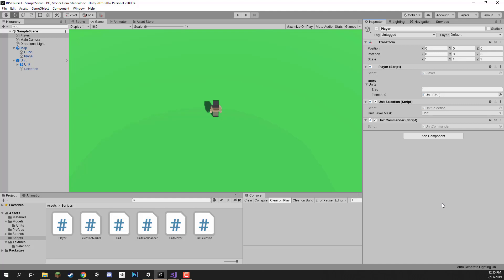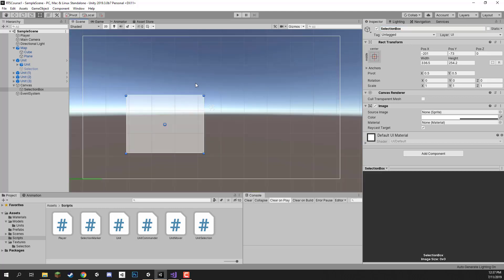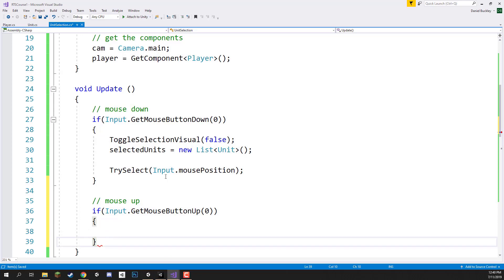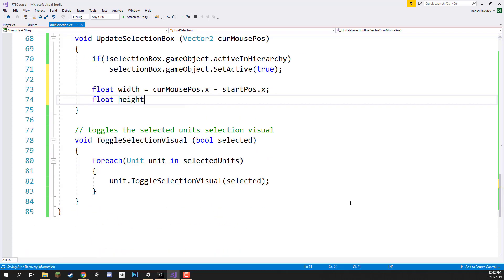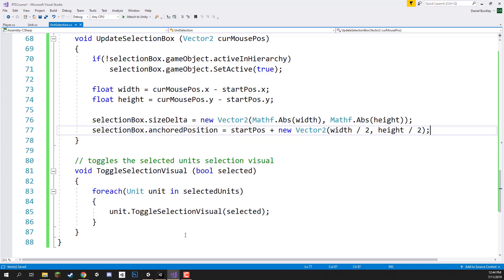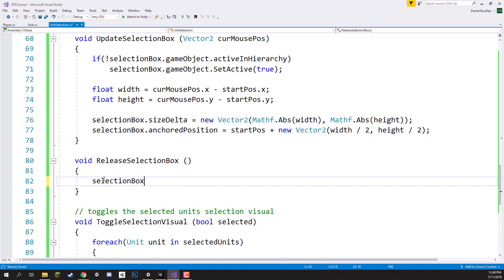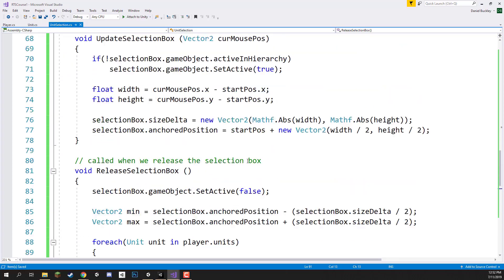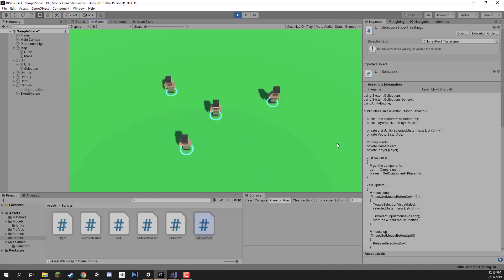Unity RTS Tutorial - Box Selection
TRANSCRIPT

Welcome back everyone. In this lesson, we are gonna be continuing on with selecting our units. In the previous lesson, we set it up so that we can click on a unit to select it and then click off of it to deselect it. Now in this lesson, we are gonna be working on group selecting units, so we can then click and drag to select a wide range of units here. And as a matter of fact, let's actually start by duplicating this unit a few times. So I'm just gonna Control + D, move him over here, Control + D, move him over there, Control + D, move him over there. So we now have a group of units and since we have multiple units now, we need to select our player object and add these to our units list here. So I'm just gonna drag and drop them in this array here because all units that we want to control or are recognized as ours, need to be inside this playlist right here. So like before, we can click play, we can select units, as you can see here, I'm selecting these different units, but we can only select one at a time. So what we're gonna be doing now is setting up that box select so we can select, for example, all of these at the same time and then control them. Now to begin with this, what we are gonna be doing is setting up a UI to actually have this square which is going to be the selection rect box and what I'm going to do is go right click, I'm gonna go UI, Canvas, to create a new UI canvas here in the editor and as a child of that canvas, I'm gonna create a UI image. Now, to get a better view of this image, let's going into 2D mode here. Click the 2D button, press F to focus on the image, and there we go. If we look in the game view, we can see we have the image right here on screen. But we don't want it like this 'cause right now, this image is pretty much all white, so if we do hover it over on top of, and let's make it a bit bigger. If we do hover over a unit, we can't really see what we're looking at, so we need to make this slightly translucent. So for the color here, I'm gonna set this to about 255 divided by two, so about 128, that's what we're gonna have. So we can see the unit and we can still see what we're selecting. Let's rename this here to our SelectionBox. And what we also want to do then is change a few things here in the rect transform. Right now, the actual anchoring is set to the center of the screen. So zero, zero is in the center of the screen and if you look here at the position X and the position Y, these values will changed based on where I move this. If I move it to the left, you'll see that it goes into negative and if I move it to the right, you'll see that it goes into the positive. Same with the Y, vertical, it goes into the positive and downward, it goes into the negative. Now we don't want it this way because the way we're gonna be setting it up with our mouse cursor and all that, the way that screen position works, which is what our mouse cursor works in, it's different than this. Zero, zero isn't the center of the screen, it's actually the bottom left of the screen. So we need to change this so that zero, zero for this selection box here is actually in the bottom left corner of the screen and to do that, we can just change the anchoring. So let's click on the anchor box here and I'm gonna set this here to bottom left. So now, as you can see, zero, zero is down here in the bottom left, which is what we want, which is great. Okay, so I'm just gonna move this back here. I'm gonna deactivate it so it's not visible by default and now let's go inside of our unit selection script and I'm gonna start by adding in a new variable. This is going to be our public RectTransform object which is gonna be our selectionBox. And we also need a few other variables. First of all, we need the start position for our click. So when we initially click down on the screen, we need to figure out what that position is so we can then figure out how big, how wide we make the box. So I'm gonna have a private vector2 for out startPos and there we go, that's all we need for now. So down here in the update function, we are gonna be adding in two more if statements.